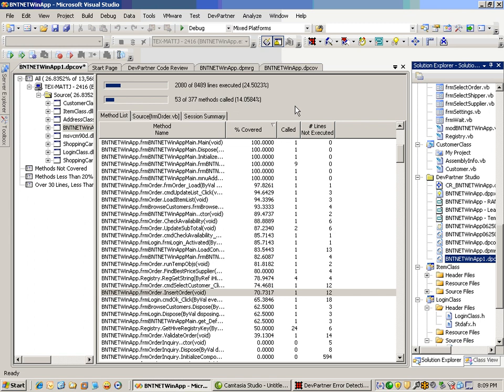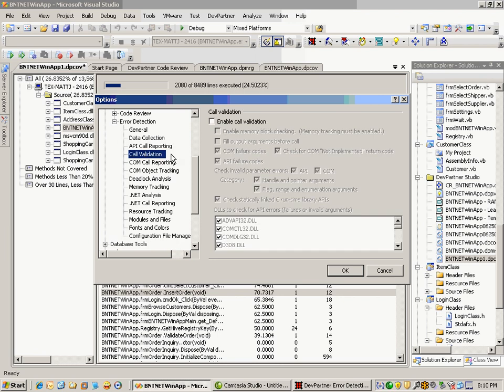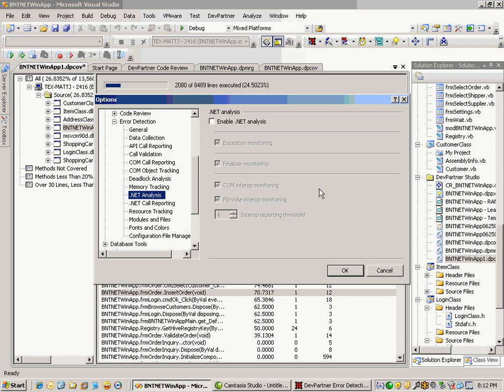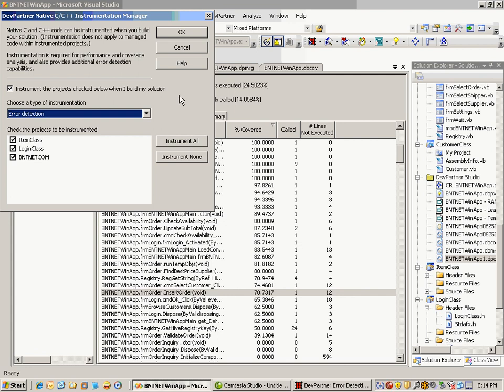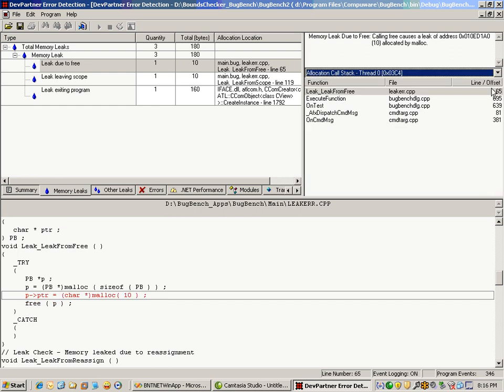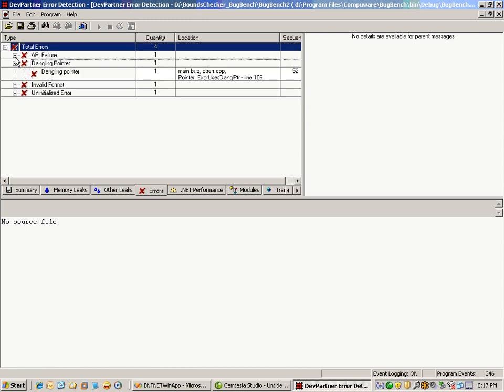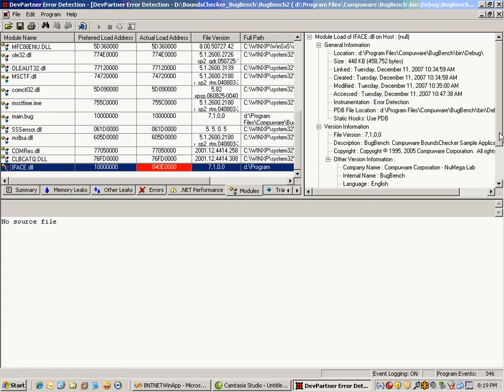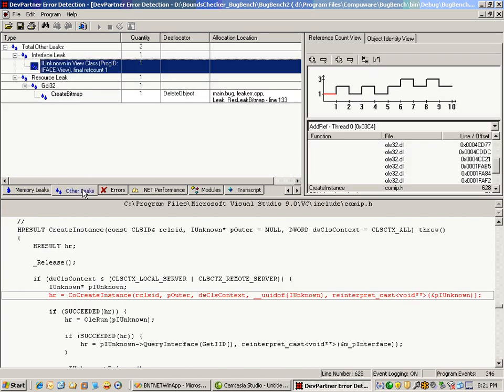How-To: DevPartner Error Detection & Bounds Checker